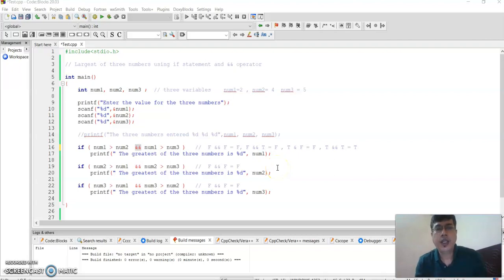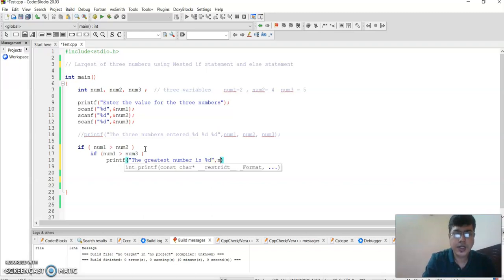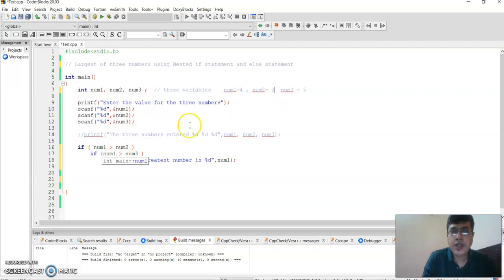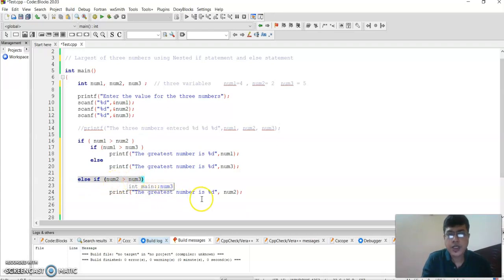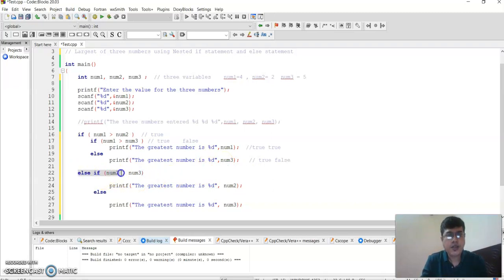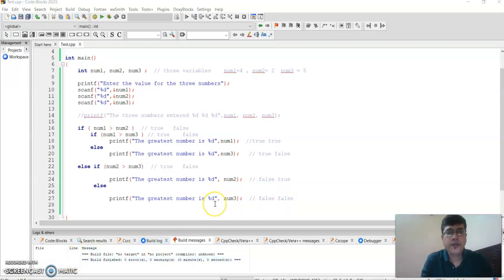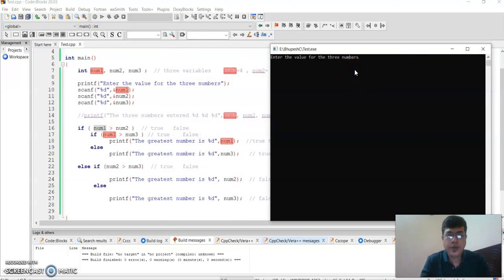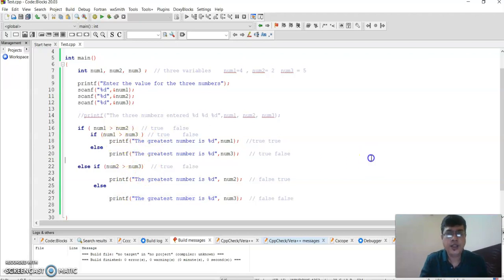Greatest of 3 numbers ( Nested if else )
This video explains the Nested if else using the problem finding the greatest of three numbers.